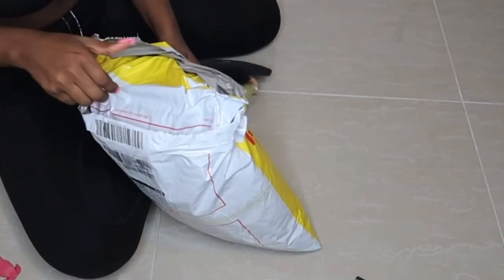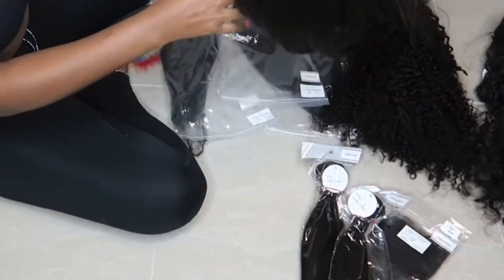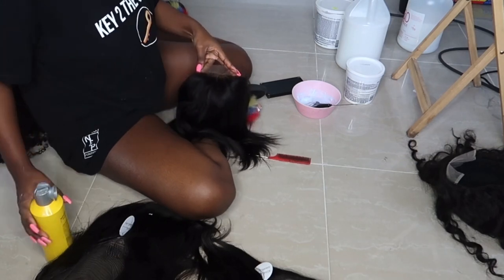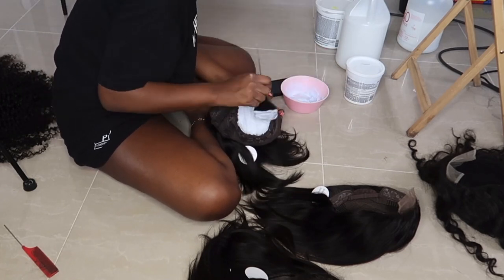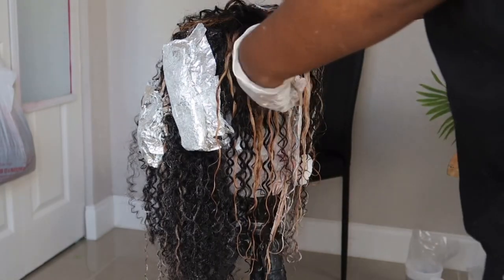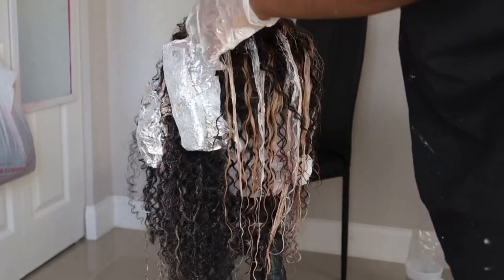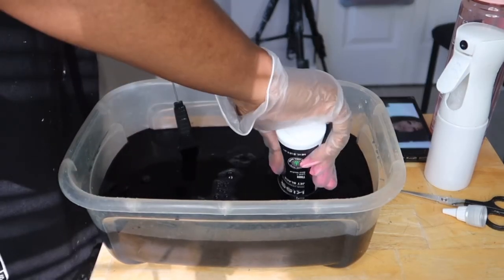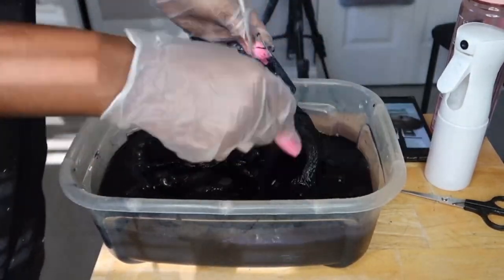HOW TO: Ready To Ship Wig Units | Tips to INCREASE Sales | Lou xoxo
Hey Loves,

This is how I set up my ready to ship units with a few tips to increase your sales!
Love,
     Lou xoxo

Support My Business:
WHY AREN’T WE FRIENDS?!